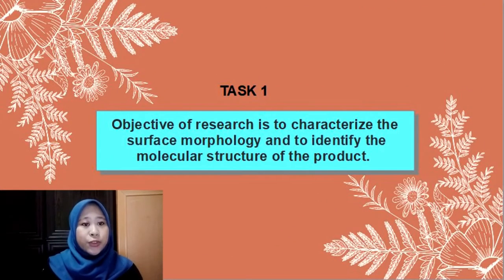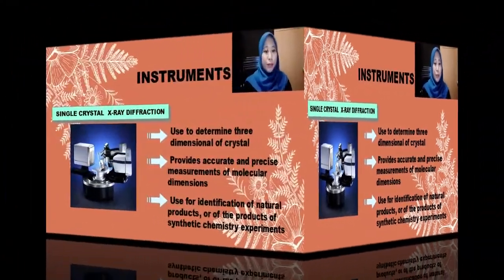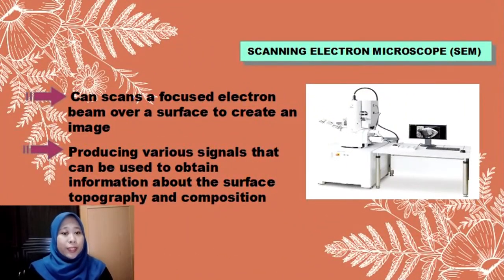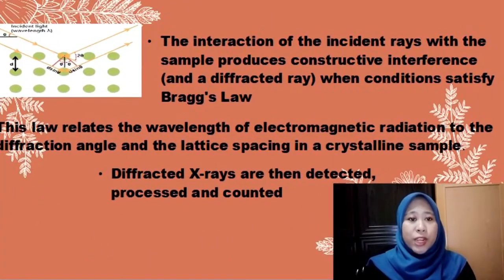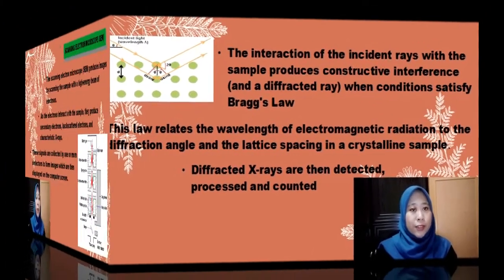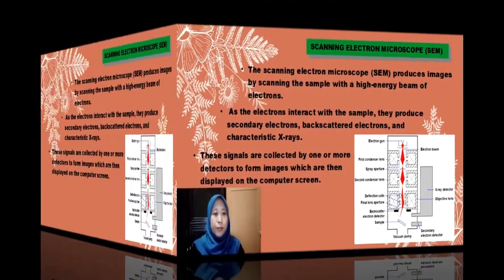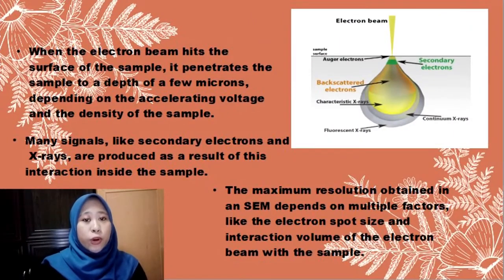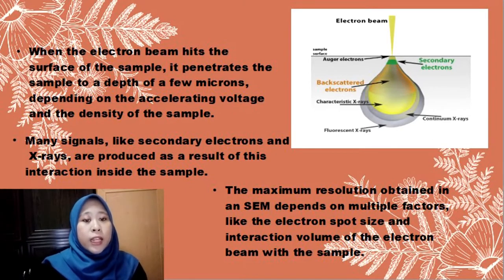KIM 3305 Task 1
Nurfaizatulaina Binti Ahmad
S50832